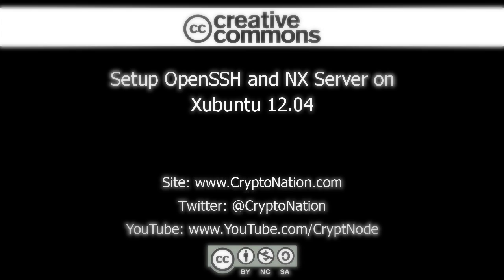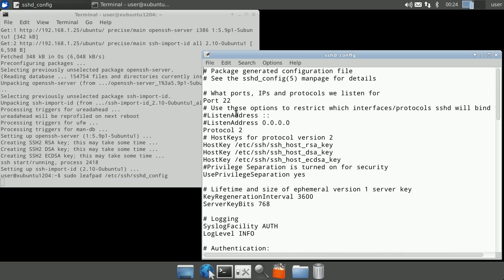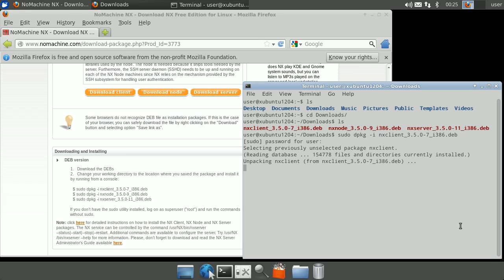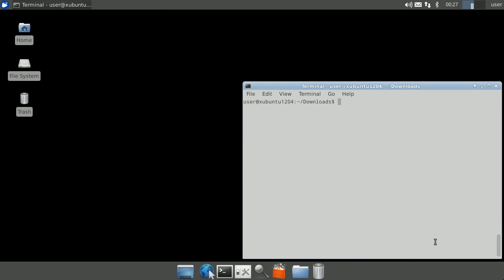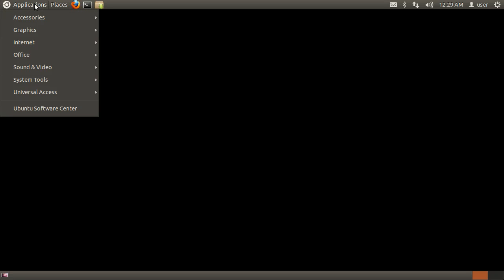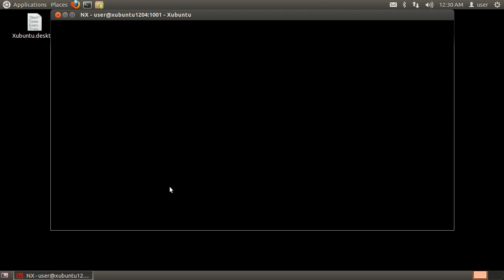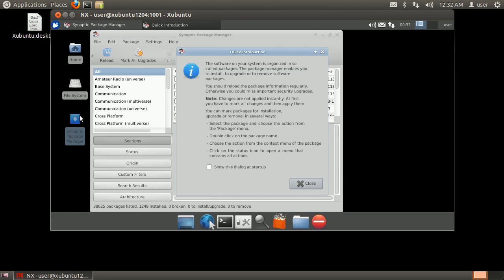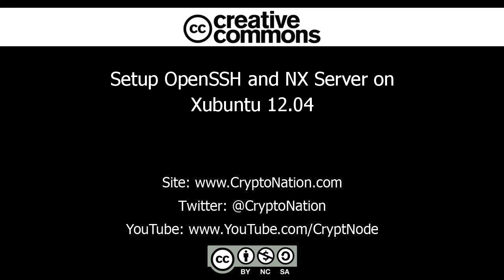Setup OpenSSH and NX Server v3 on Xubuntu 12.04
A video tutorial on setting up OpenSSH and NX Server v3 on Xubuntu 12.04 for secure remote desktop. This details installing OpenSSH, NX Client Node Server, basic configuration, using sFTP and a live example.